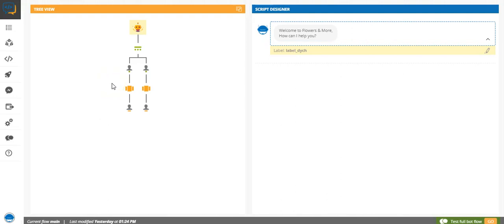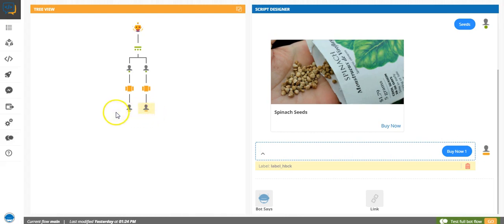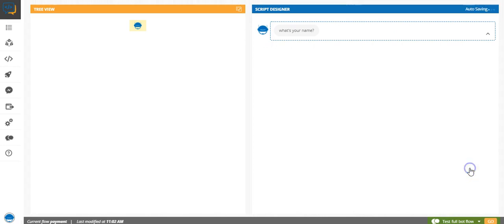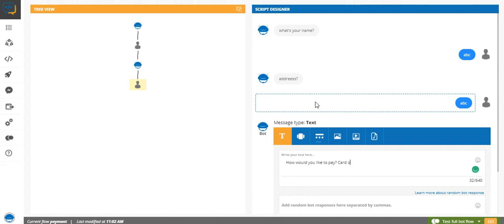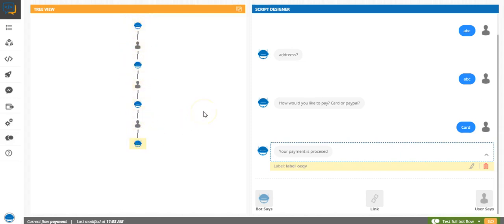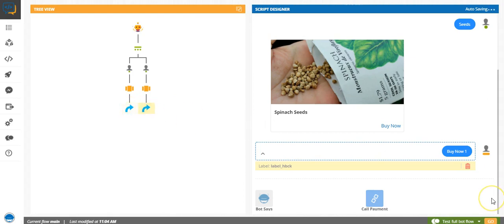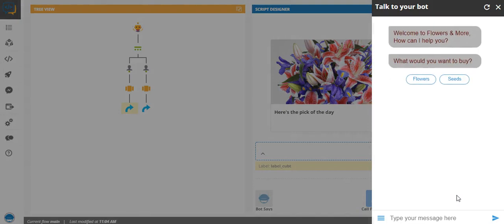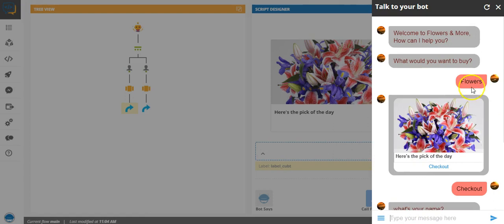How to add 'Bot Flows' on the Flow Bot Builder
What are bot flows

How to add them on the Flow Bot Builder